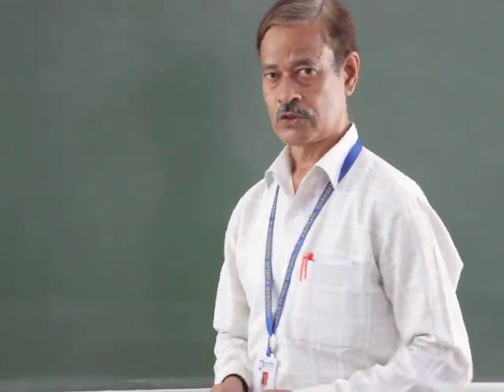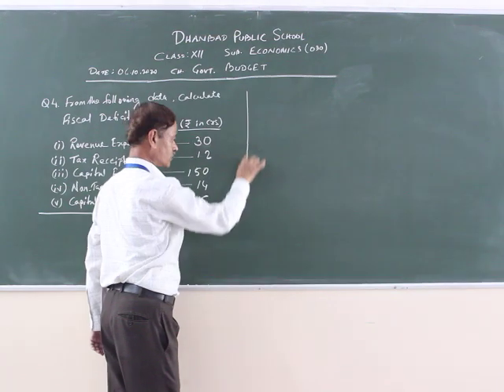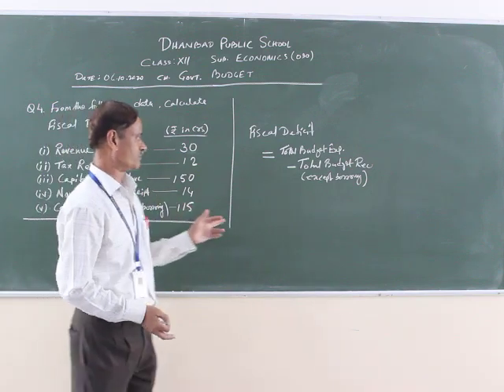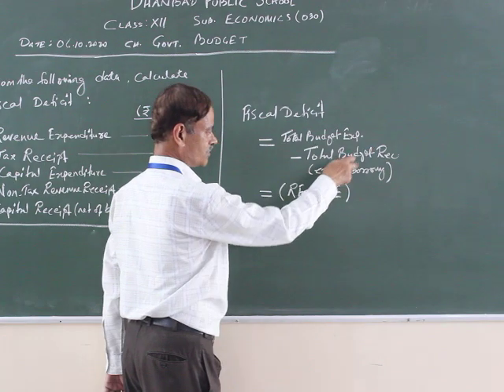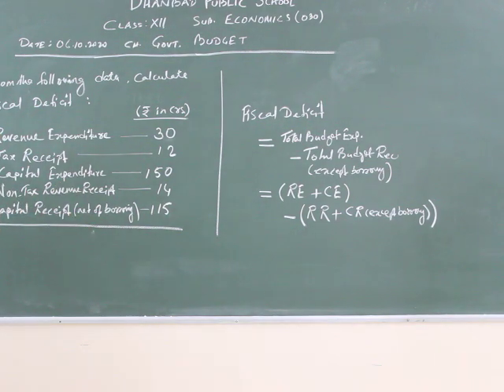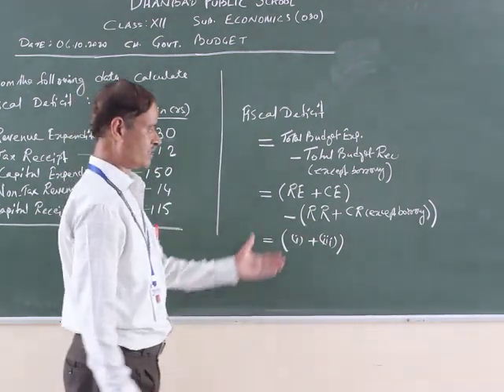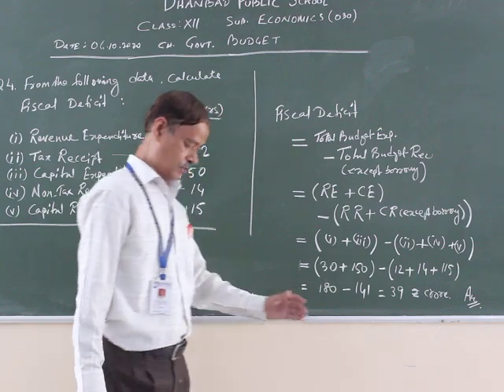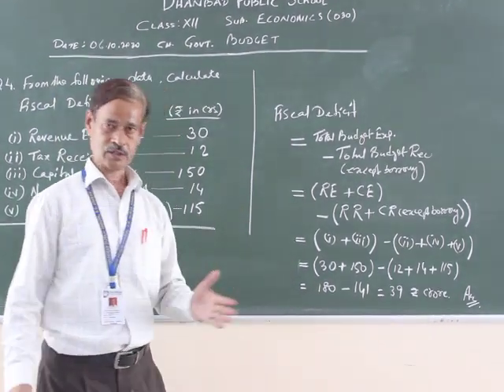STD XII COM AND ARTS GOVERNMENT BUDGET PART 8